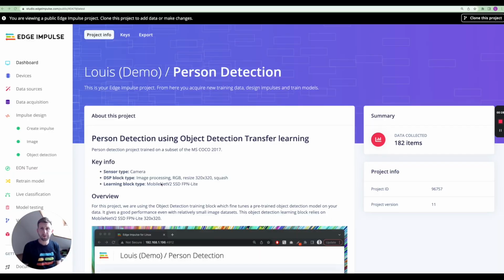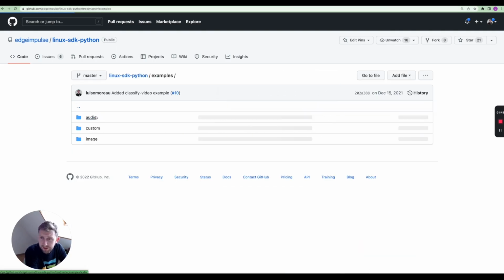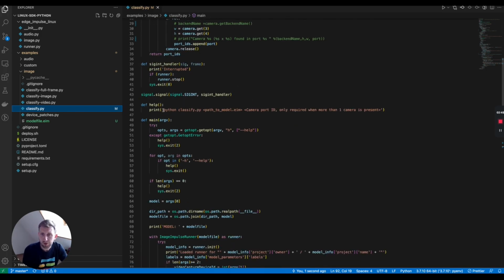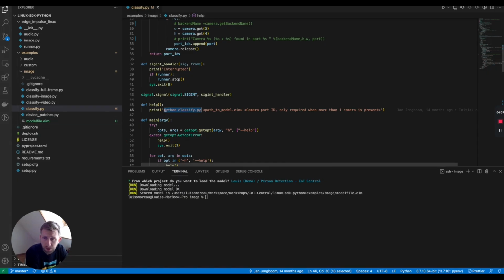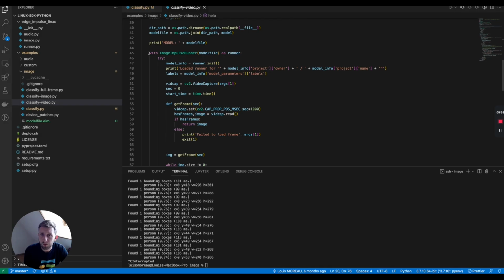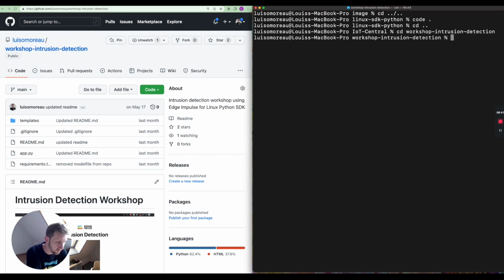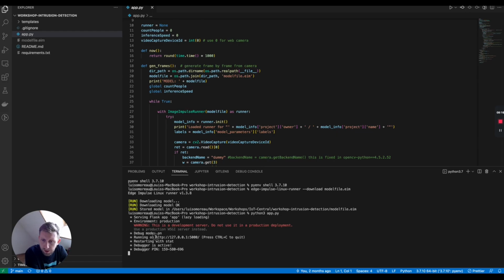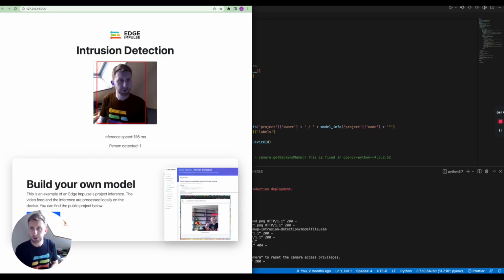Learn How to Integrate an Object Detection Model in a Custom Application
In this IoT Central MicroSession with Edge Impulse, learn how to integrate object detection models with the Linux Python SDK to build fully-customizable applications. In this example, you will see how an object detection model running locally can output a live video stream with the bounding boxes in a web application.

Instructor: Louis Moreau, Senior Developer Relations Engineer, Edge Impulse

Optional Hardware: Linux x86 or MacOS